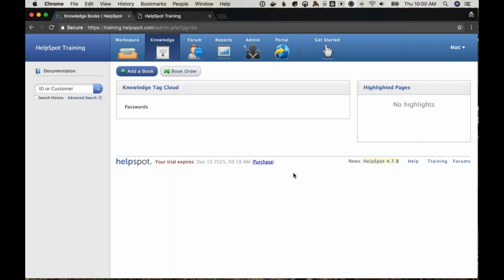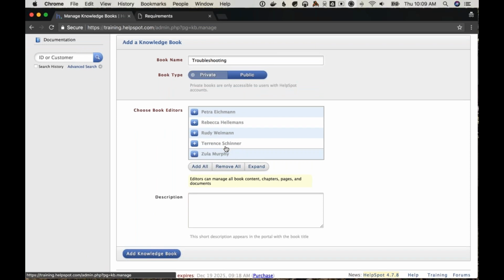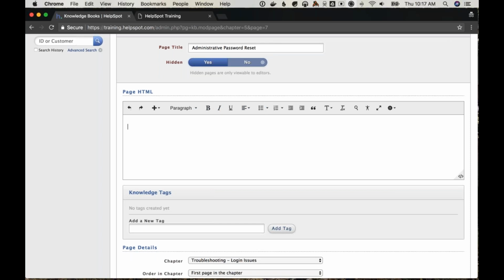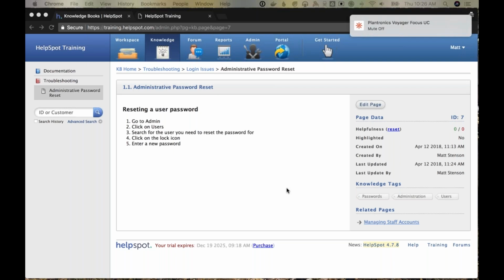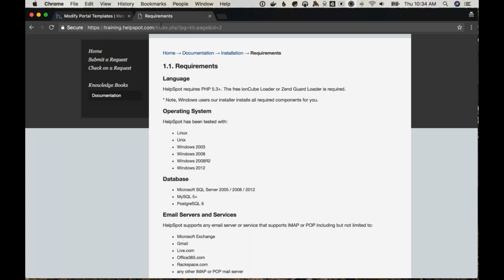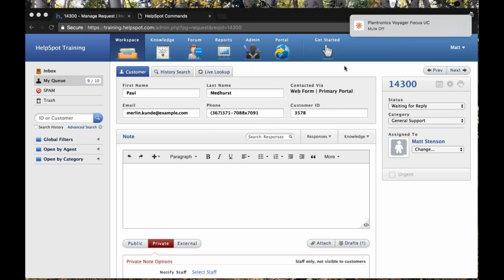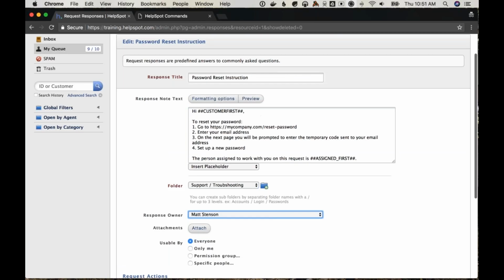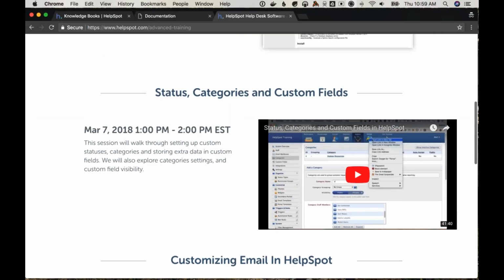HelpSpot Knowledge Base and Responses - Advanced Webinar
In this webinar we go into detail on setting up HelpSpot Knowledge bases and responses.